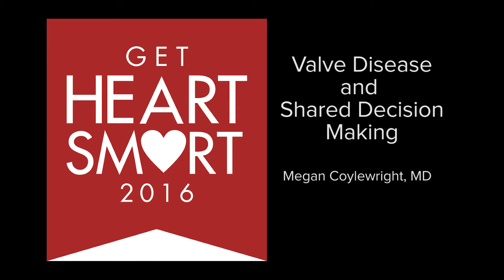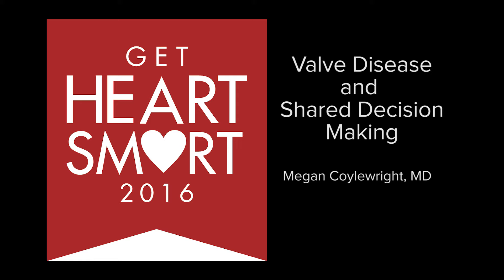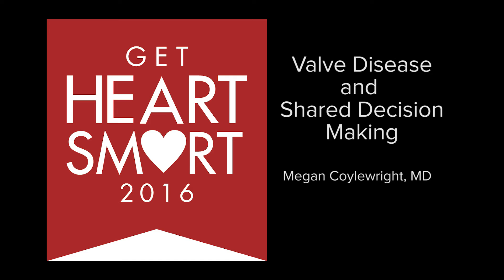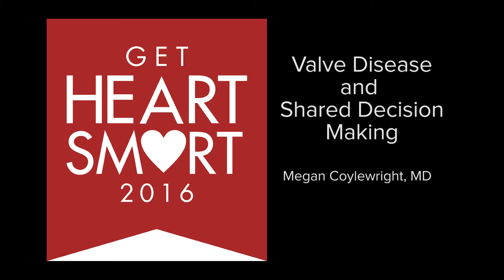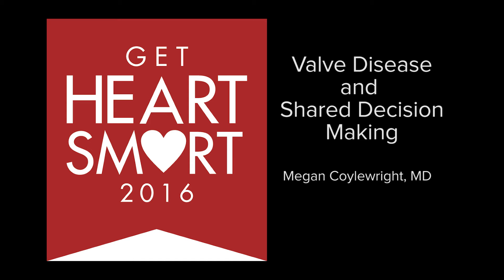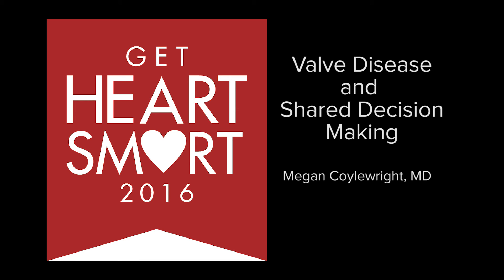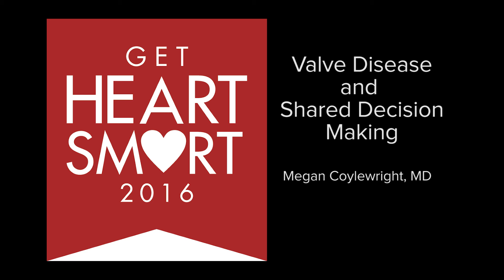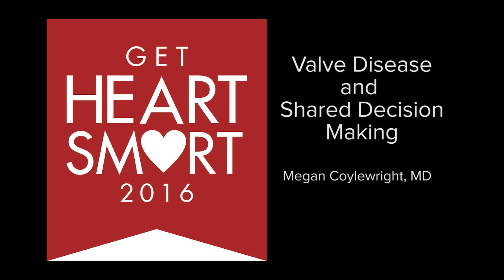Megan Coylewright, MD - Valve Disease and Shared Decision Making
Get Heart Smart!  Throughout February, Dartmouth-Hitchcock celebrates heart health. Attend a free cardiovascular symposium featuring tips, trends and information from heart and vascular experts. For your convenience, events are being held in Lebanon, Manchester and Nashua.  You can also listen and learn with our series of podcasts from our heart and vascular experts.